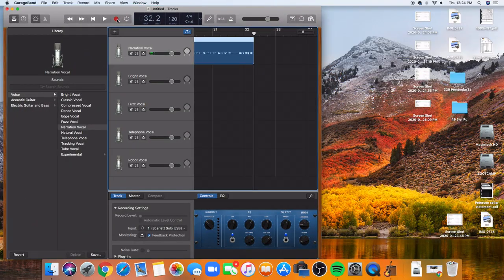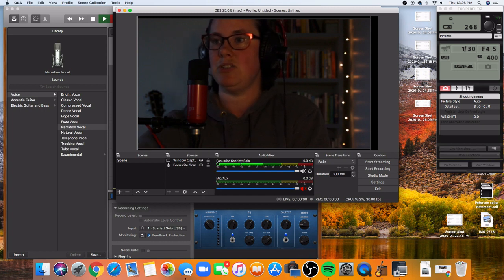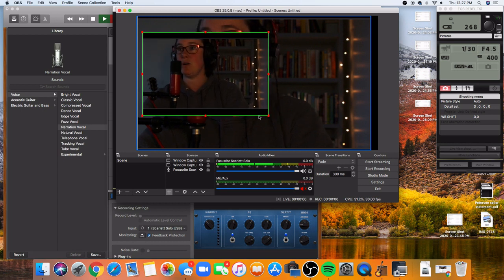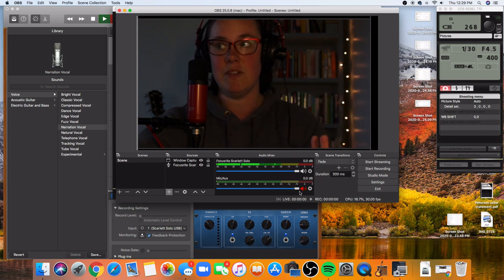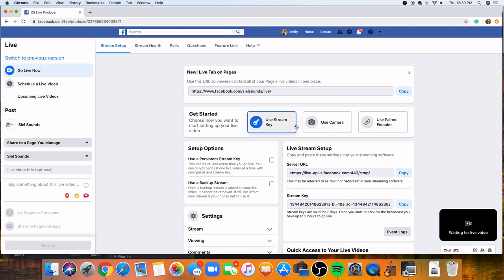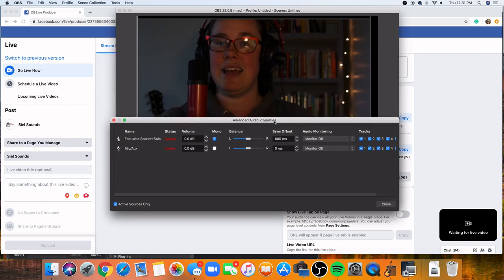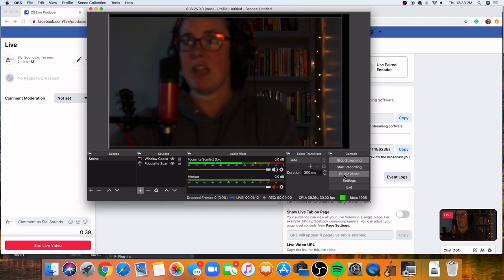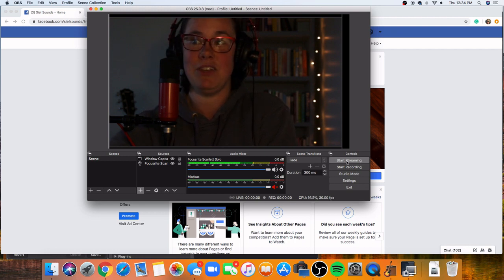Use a Canon DSLR to Livestream to Facebook with OBS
Here is how I set up my Canon Rebel t5i and use it to livestream on Facebook. All products and links to software are listed below:

Canon Rebel t7 (this is a newer version of the one I have)

Focusrite Scarlett Solo (this is 2 generations newer than mine)

iMac Desktop